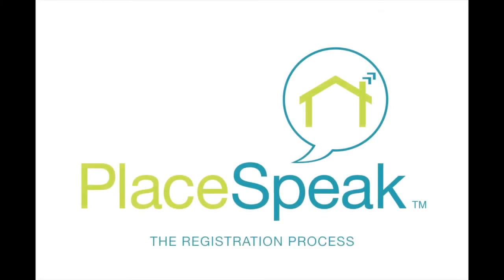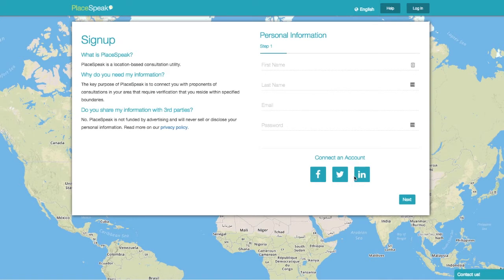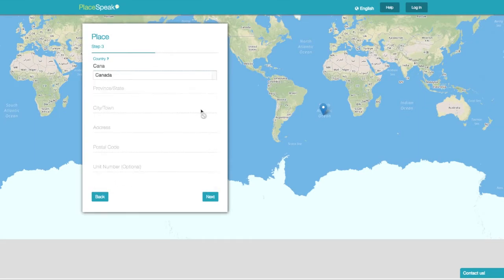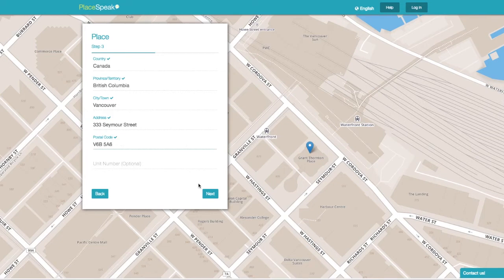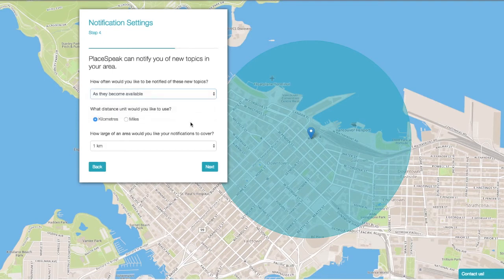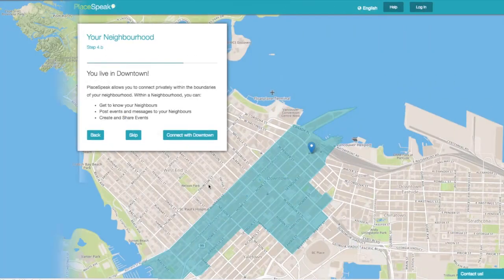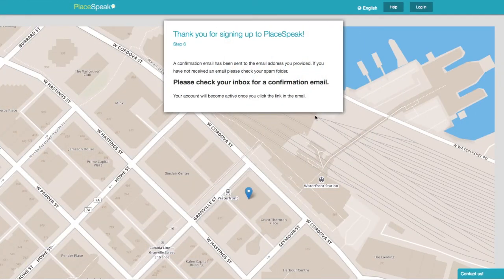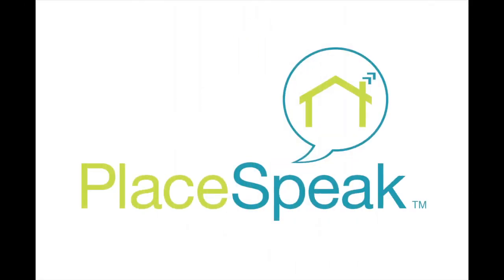The Registration Process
How to register with PlaceSpeak